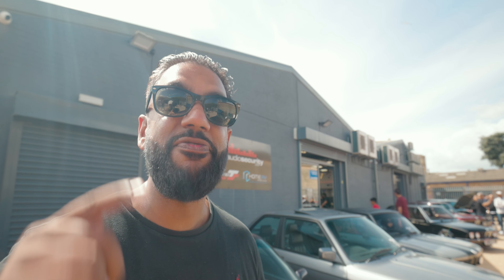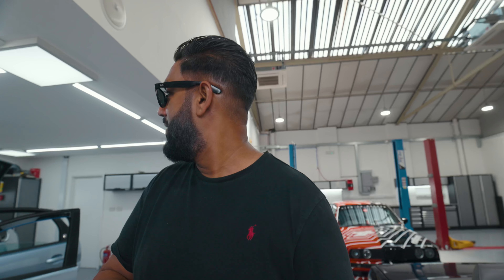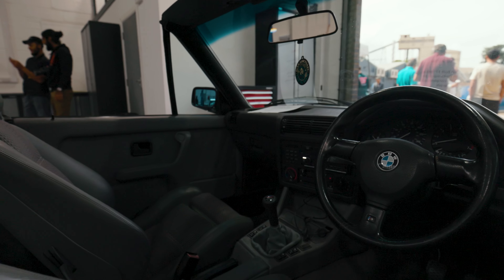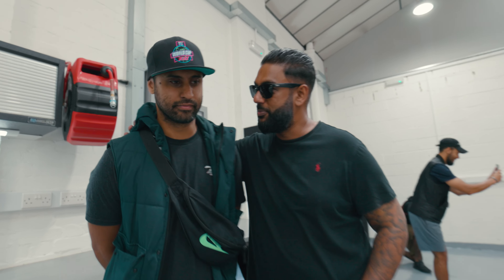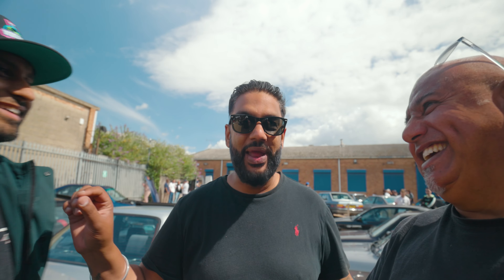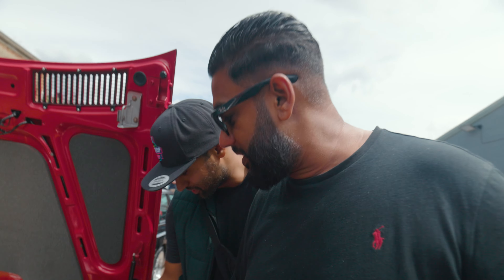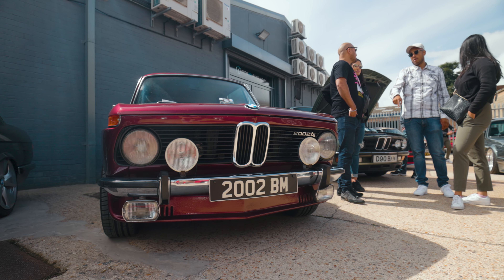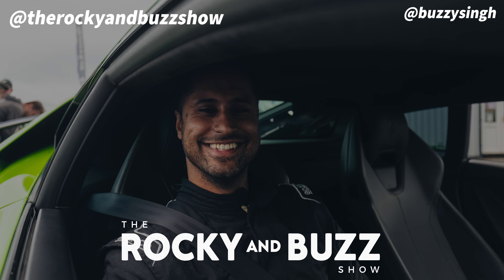Finding THIS at a CLASSIC BMW meet at Car Audio & Security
Today we went to Car Audio Security for a Classic BMW meet! Where we showcase some of the nicest examples there and (almost) get Buzz to appreciate them as well...

You can win our 1990 325i Motorsport by getting a ticket below - or come along to West London Classics 31st July where it will be drawn LIVE!

ENTER NOW!

Produced by @theautovisual